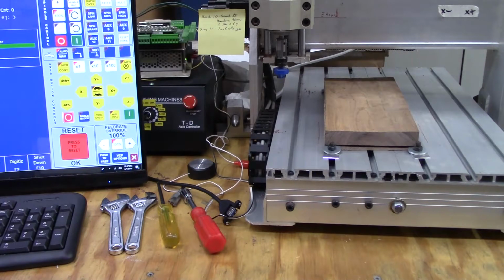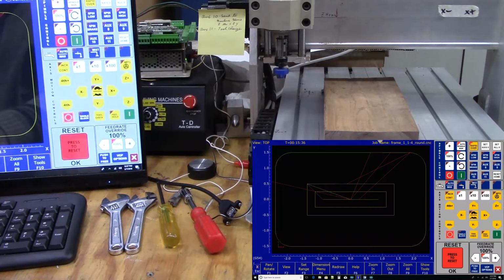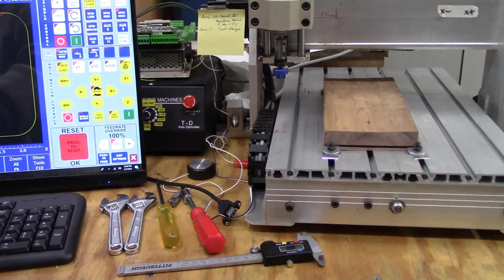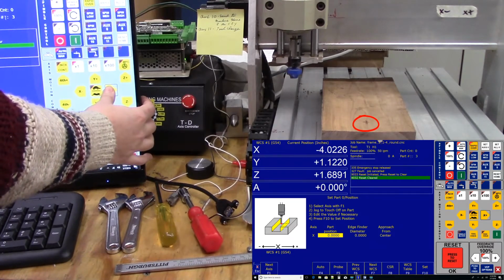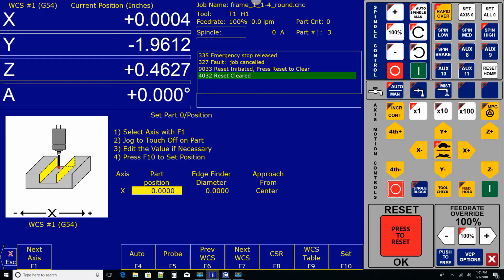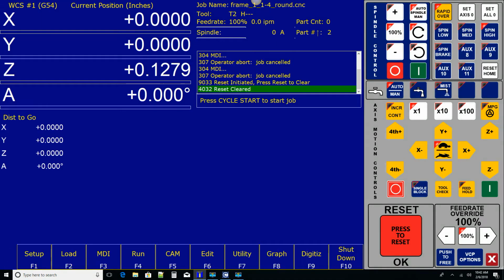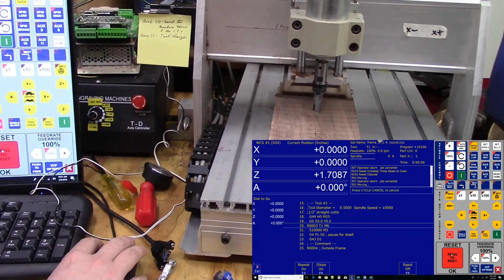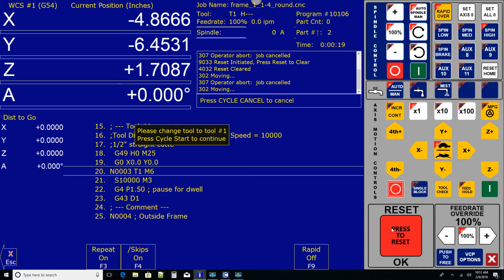Part Zeros & Tool Changes w/ Acorn CNC: X and Y by Jogging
In this video I show how to set part zeros for the X and Y axes as well as a tool change using the Centroid Acorn CNC control system and CNC12 Mill software.

Stay safe with your machine everyone!